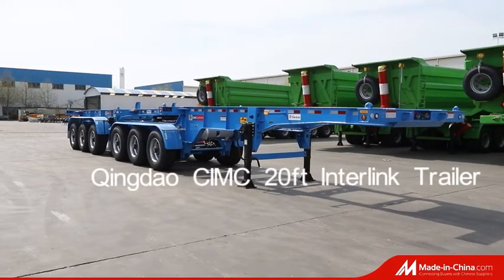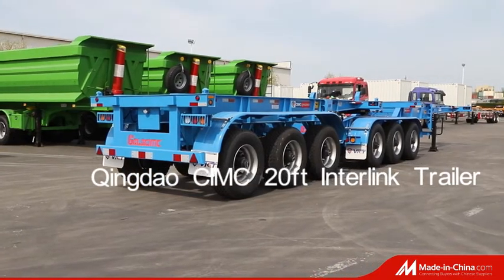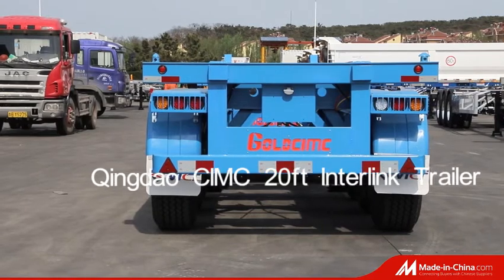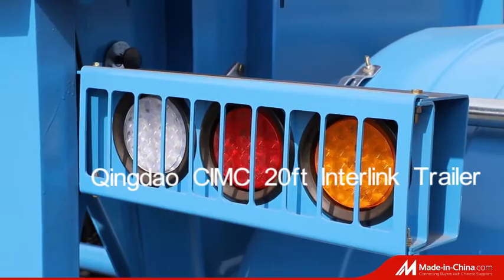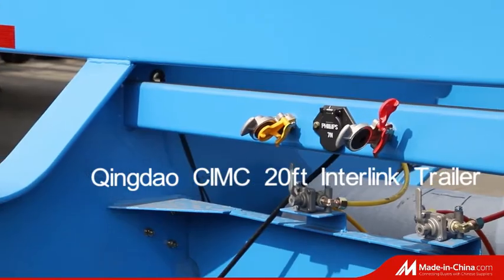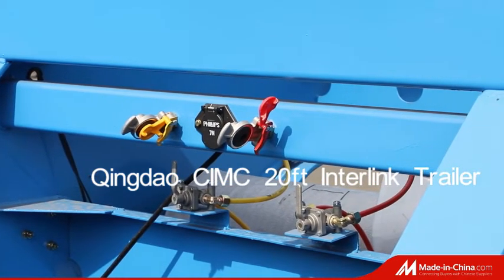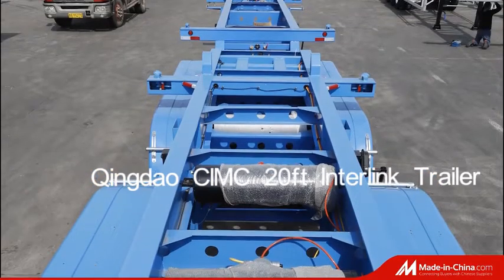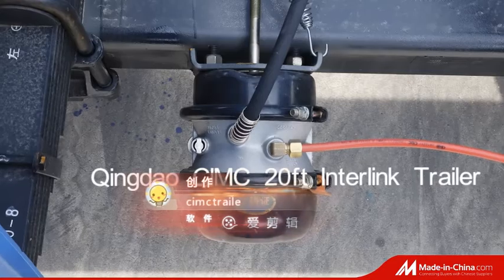cimc 20ft interlink trailer